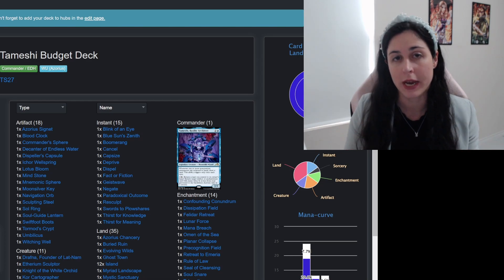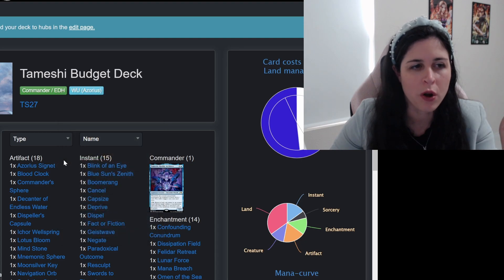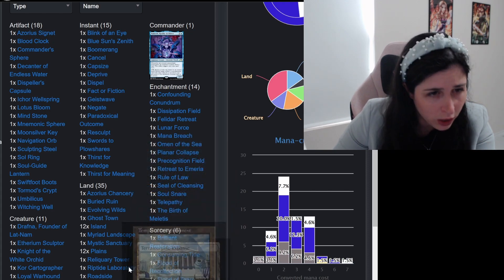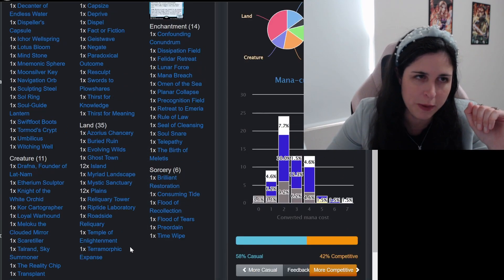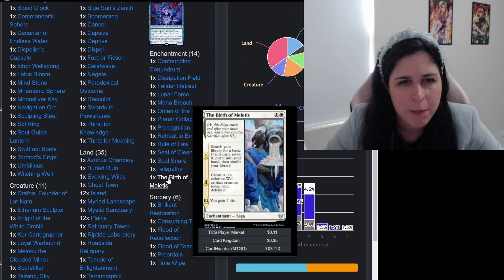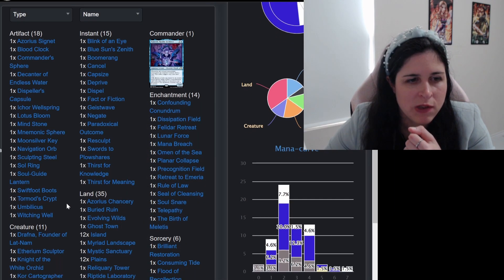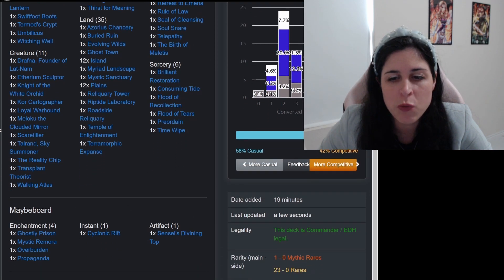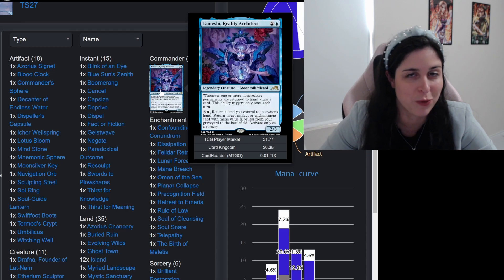EDH Budget Deck Tech: Tameshi